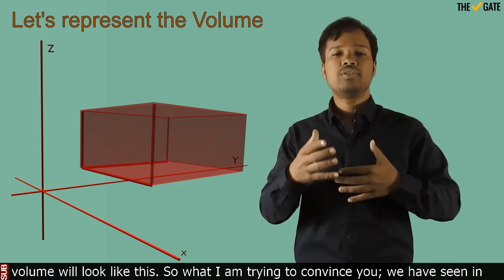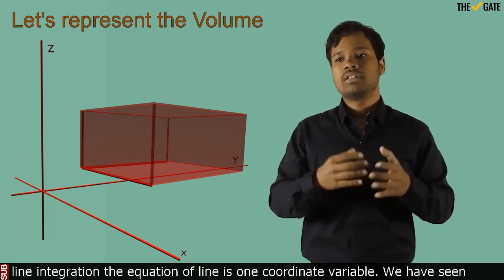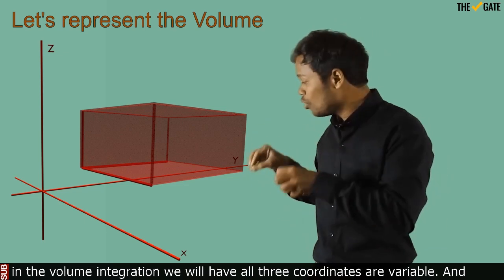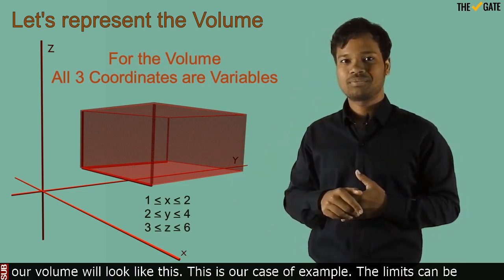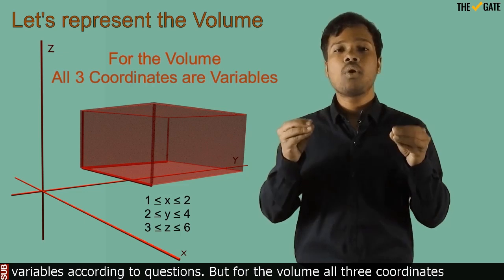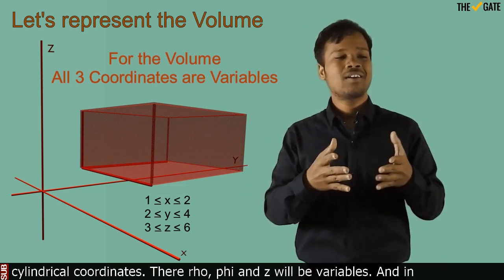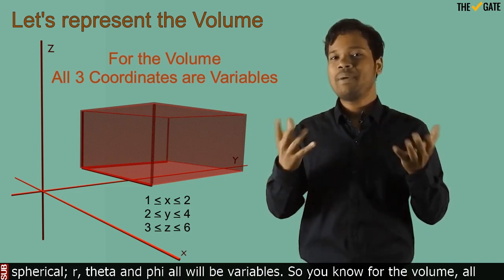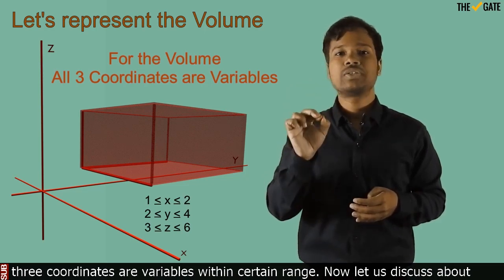Mastering Basics of Electromagnetics/Electromagnetic Fields Class - 19 |Basics Volume Integration 1